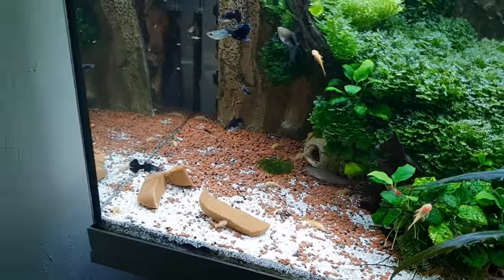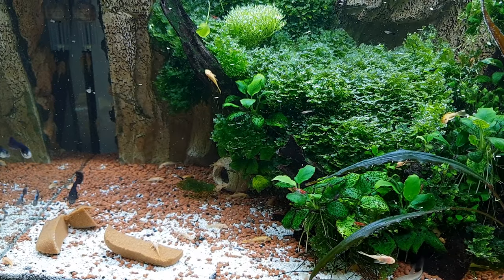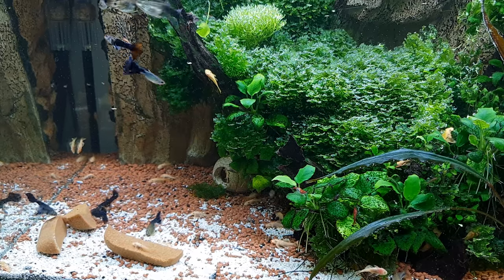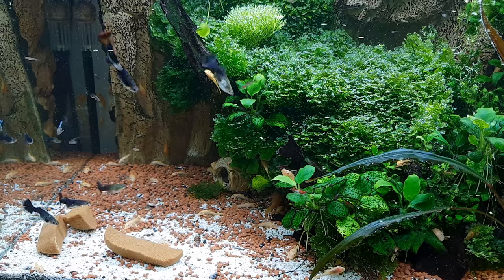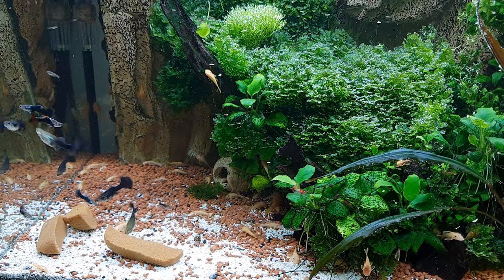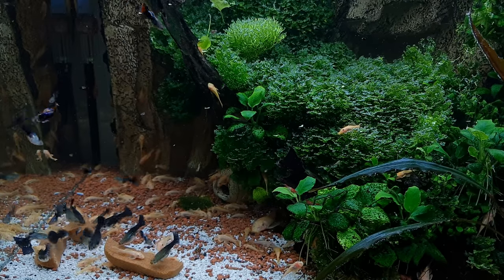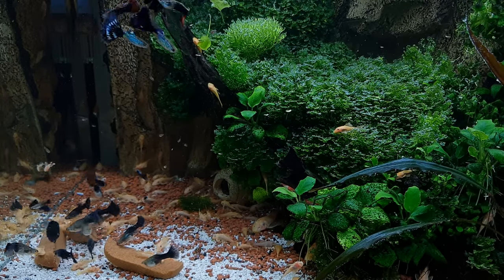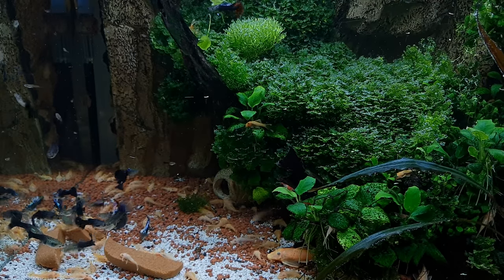Story Time! Horrible stuff has happened in my fishroom lately/While feeding some plecos...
All of the horrible stuff that has happened in my fishroom lately, and it is A LOT!!! Story time...
I hate doing these videos, I want to inspire and spread joy.

Live in the U.S and want to buy my favorite stuff?